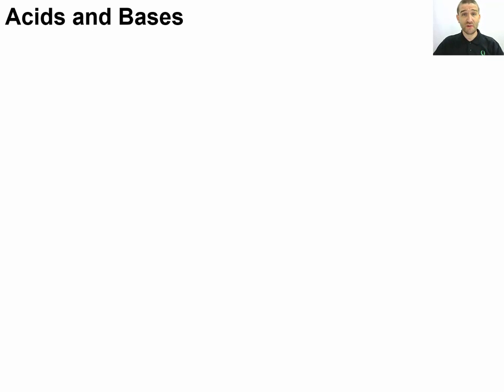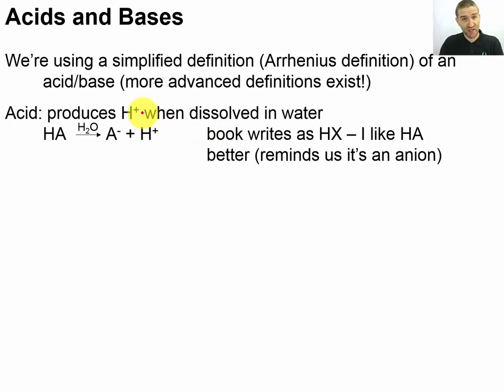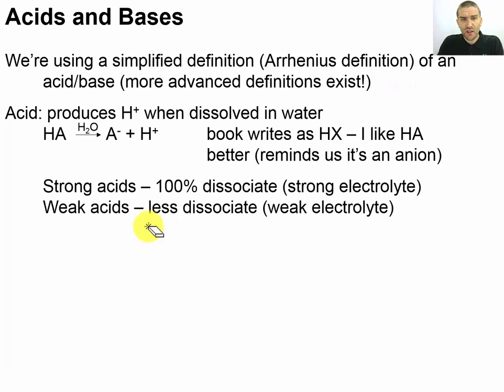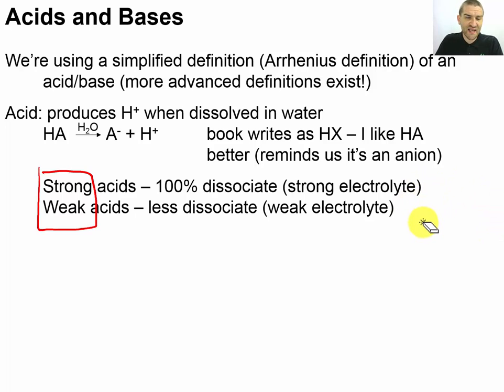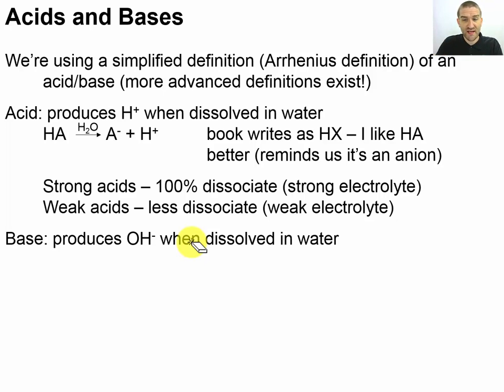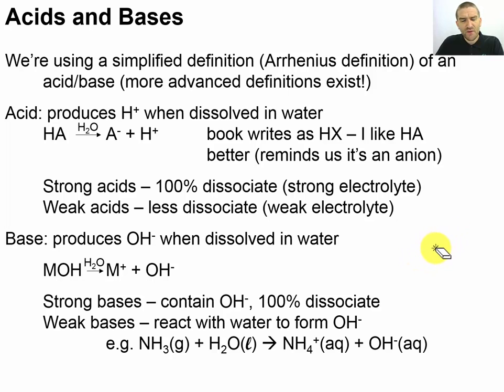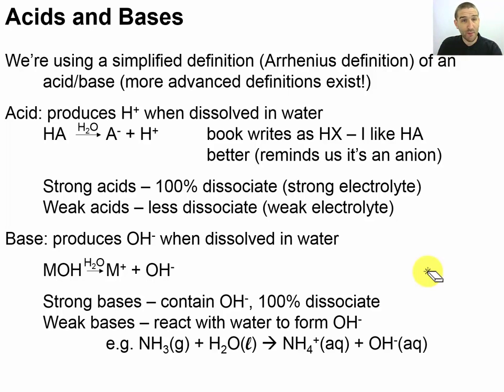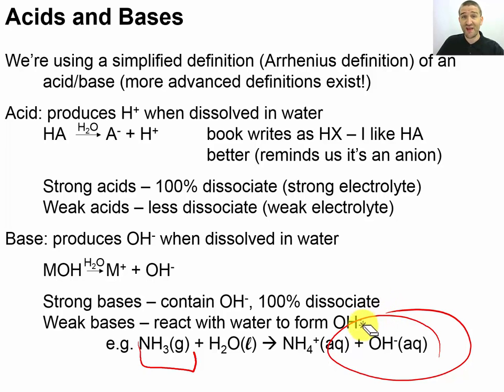Chapter 09 - 12 - Acids and Bases